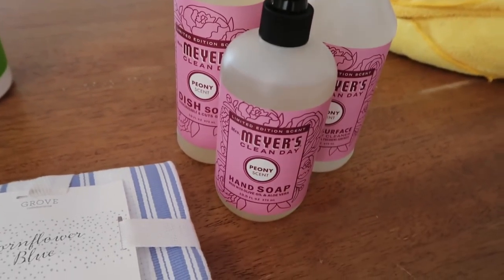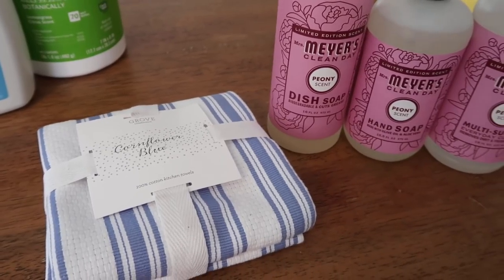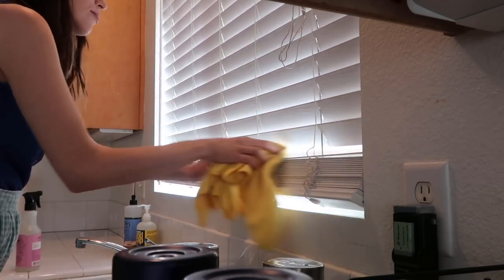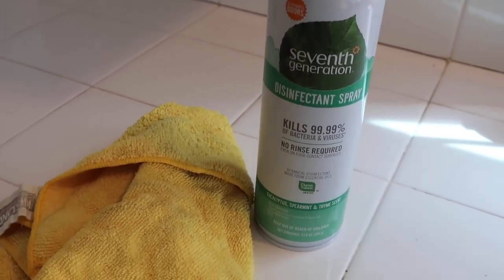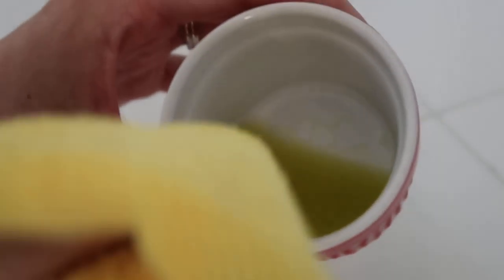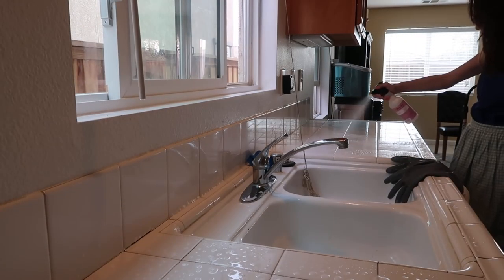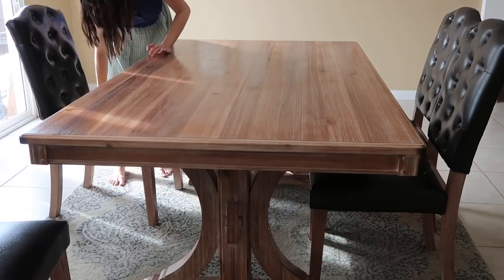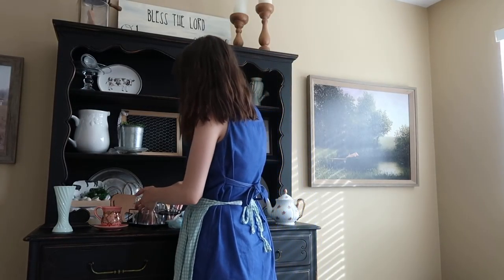Clean & Decorate With Me! (for SPRING 2018)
Do you need some cleaning and decorating inspiration for Spring? Come along and spring clean and decorate my kitchen and dining room with me :)

New Customer Offer:
Mrs. Meyer's Spring hand soap
Mrs. Meyer's Spring dish soap
Mrs. Meyer's Spring multi-surface spray
Grove Collaborative kitchen towel
Existing Customer Offer: Grove Collaborative walnut scrubber sponges

...ABOUT US...
Hey there! We are Brylan and Lisa, a young married couple living in southern California with our three dogs. We have been married for 5 years and Lisa is pregnant with our first child! Brylan runs his own business and works part time at our church. Lisa is a stay-at-home wife(soon-to-be mom!) and runs this YouTube channel. We enjoy serving at our church, reading, creating videos, doing DIYs, making yummy & healthy food, drinking tea. On this channel you can expect anything from fun Day in the life vlogs, helpful & motivating lifestyle videos, Bible studies & other faith-based content, and basically just anything we enjoy or want to share with you. We really want to show you our life- the ups, the downs, the in-betweens, and we strive to create videos that encourage you and show how we live our life authentically. Our biggest motivation for this channel is our faith in Jesus Christ who is our Lord and Savior, we hope we can encourage you to pursue Him and grow in your relationship with Him.

If you are reading this, I want you to know that there is a good and perfect God who loves you! He sacrificed His life by dying on the cross and rose 3 days later in order to pay the price for our sin so that we can live eternally in Heaven. His name is Jesus, and the Bible (Romans 10:9) says if you declare with your mouth Jesus is LORD and believe in your heart that God raised Him from the grave, you will be saved. If you want Jesus to be a part of your life, check this out